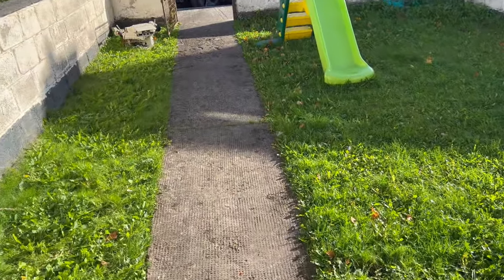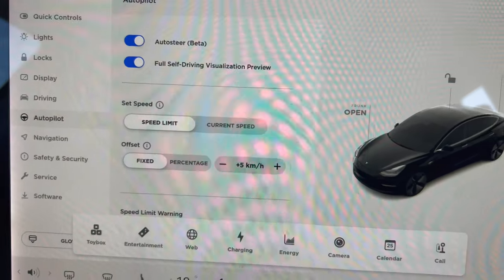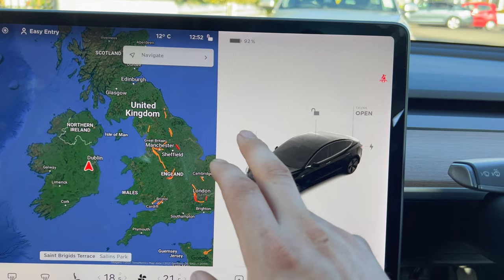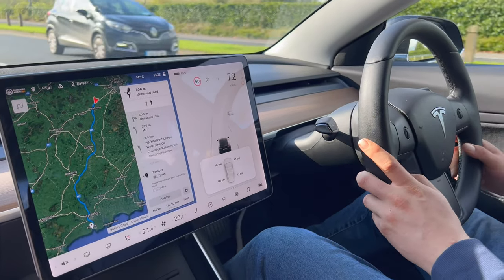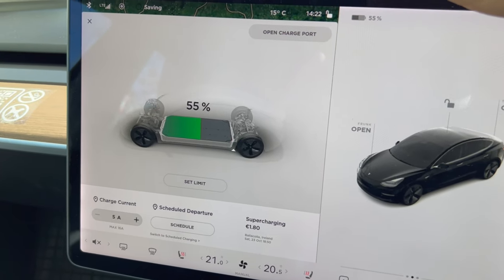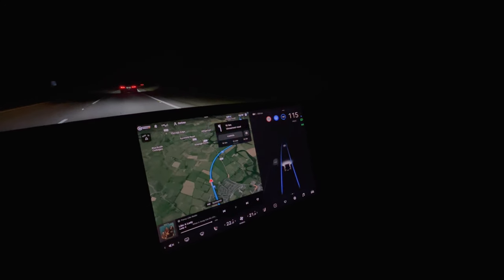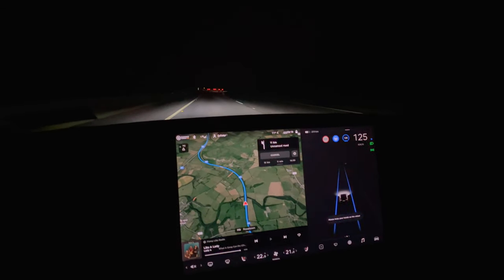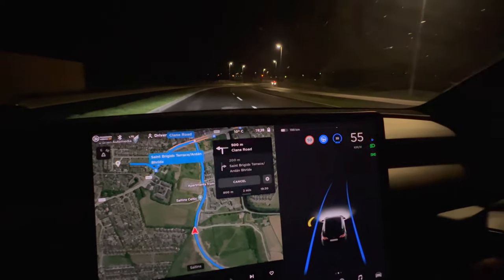We Rented a TESLA Model 3! Quick Car Tour - All Recorded On iPhone 13 Pro Max 4K 60FPS.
to get in touch with me! Sorry for the lack of uploads, haven't been well lately and now getting back on track with things!

So today's video is a bit different. Firstly I am shooting this entire video on the Apple iPhone 13 Pro Max. Previously videos were using quite an old setup but thought it might be cool to see how this video turns out.

I decided to rent a Tesla Model 3 and in this video I give a short run through the features, experience driving it and of course the autopilot.

This video was thrown together quite quickly as I only thought of doing a YouTube video on the last day of the rental, the main reason we got this was for a small holiday, but here goes and hope you enjoy it!